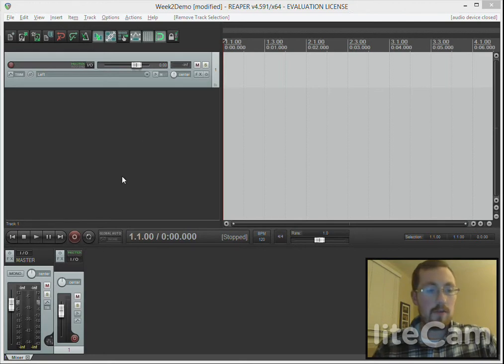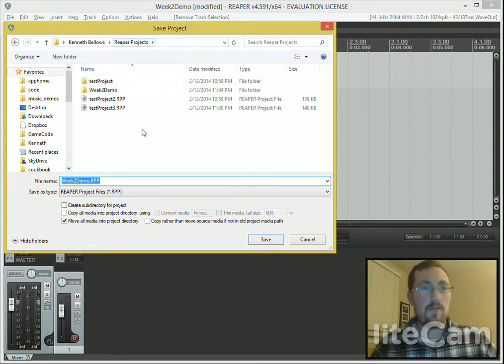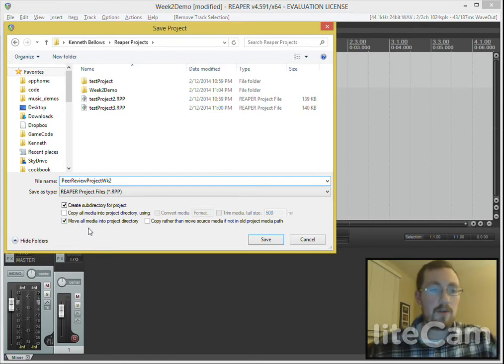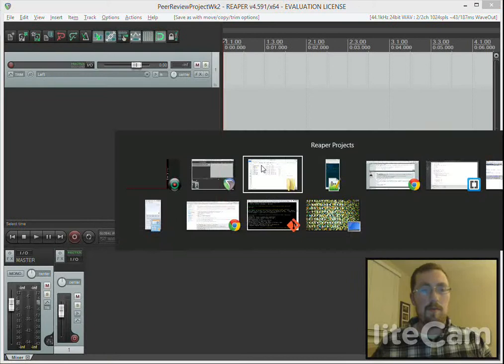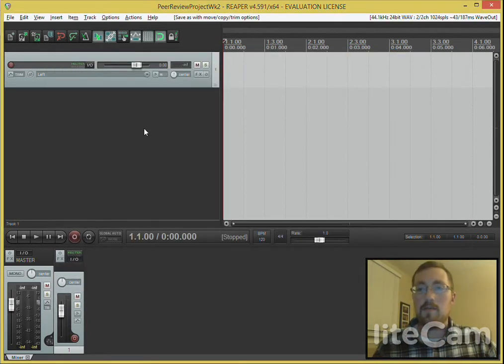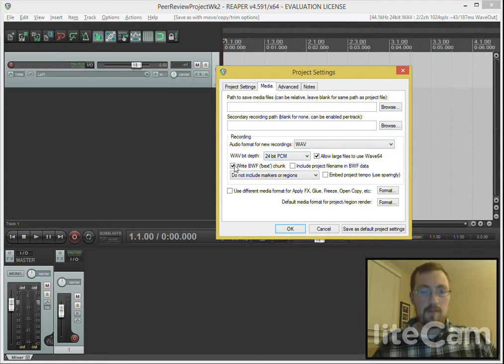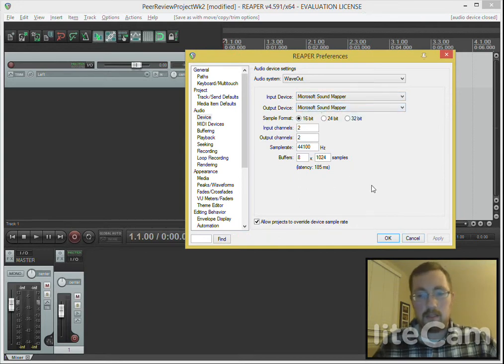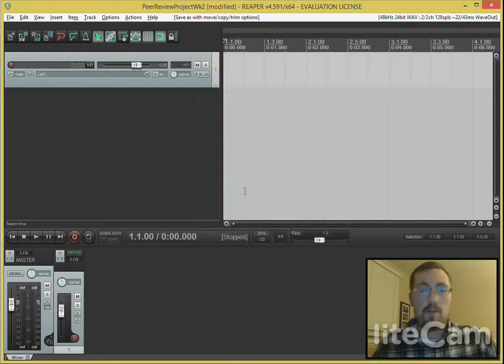Setting Up a New Project in REAPER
Peer review assignment for week 2 of Coursera's Introduction to Music Production course with Loudon Stearns.

In this video, I follow the checklist provided in the lectures to set up a new project in REAPER, my DAW of choice.